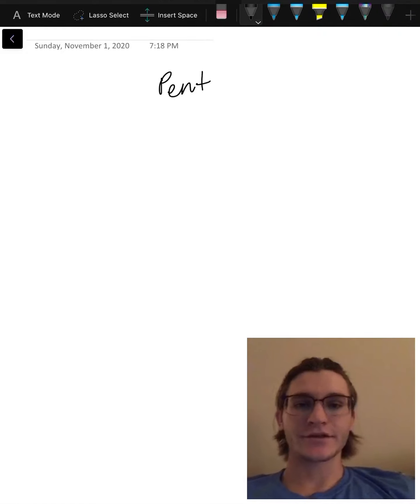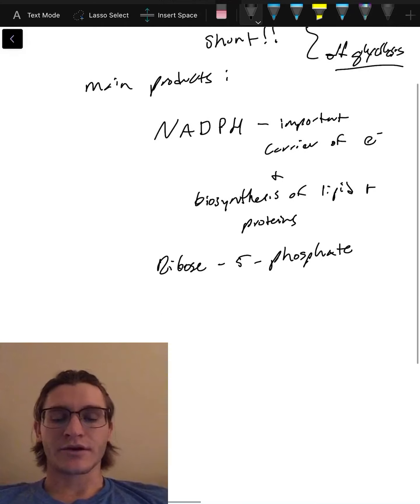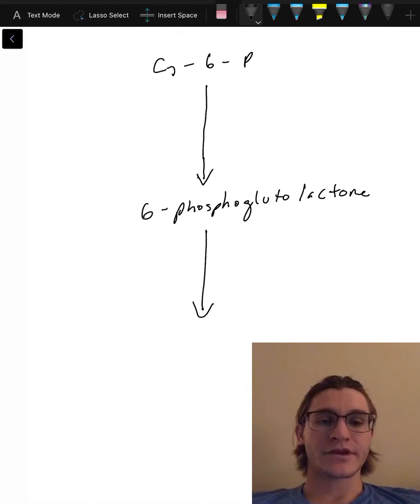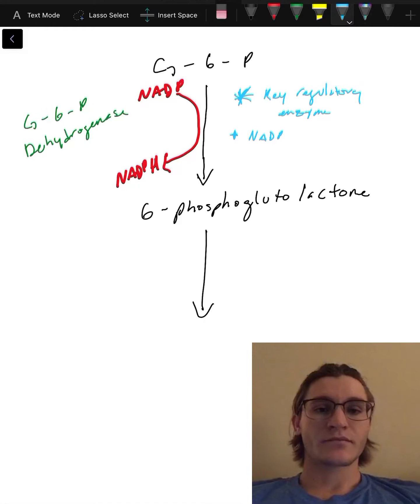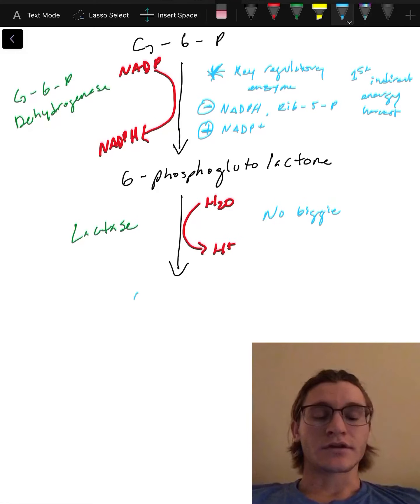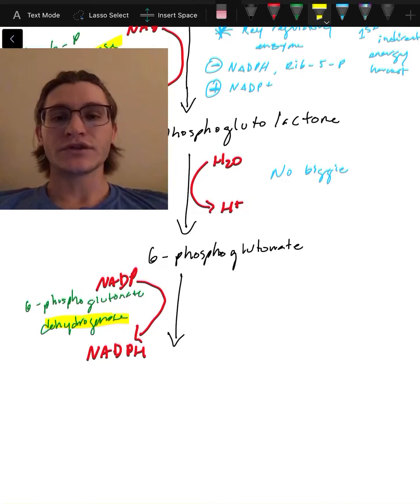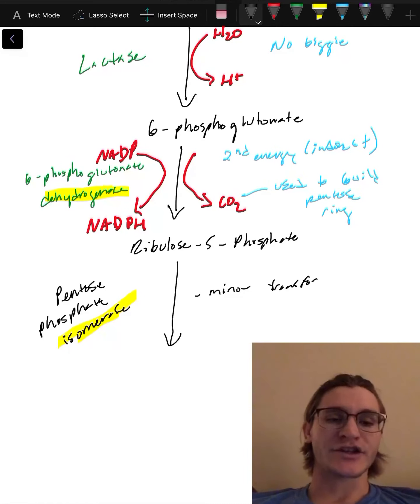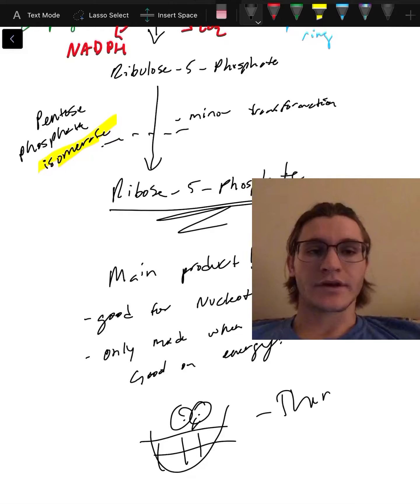Pentose Phosphate Shunt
Enzymes and products of Pentose Phosphate Shunt